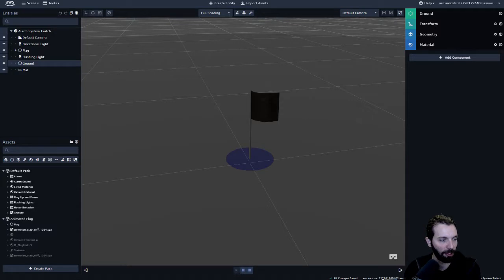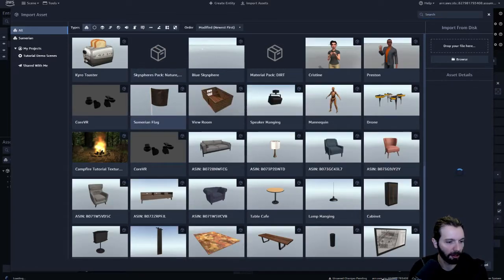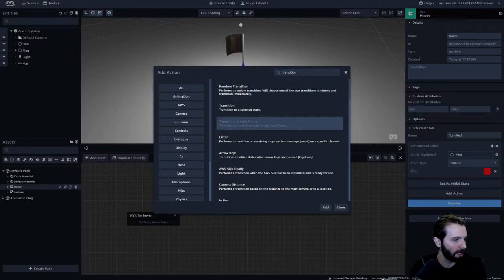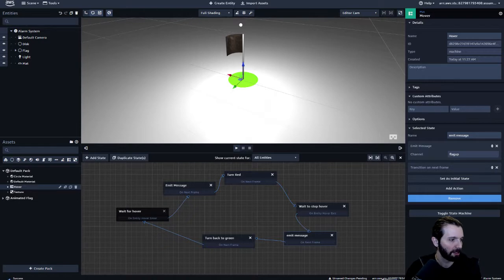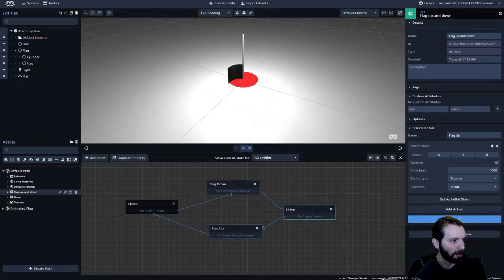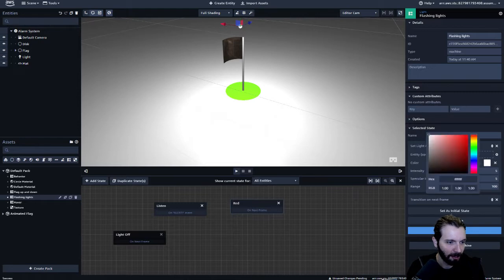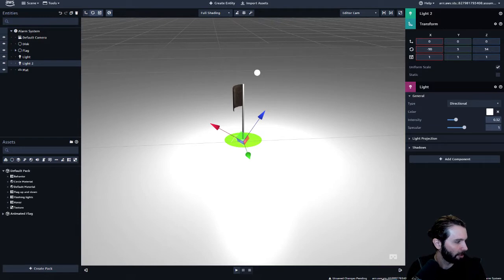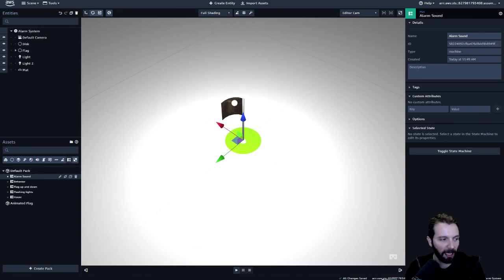Amazon Sumerian, State Machine & Event Listeners (Twitch broadcast)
In this Twitch stream, I demonstrate how to use the Amazon Sumerian State Machine and event listeners to make entities communicate with one another.